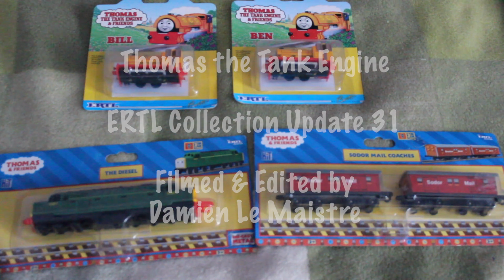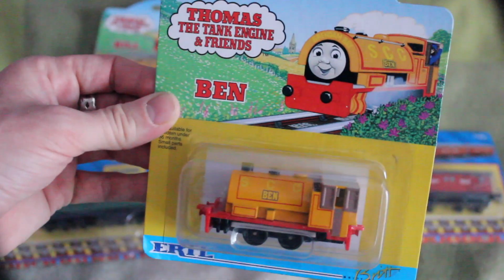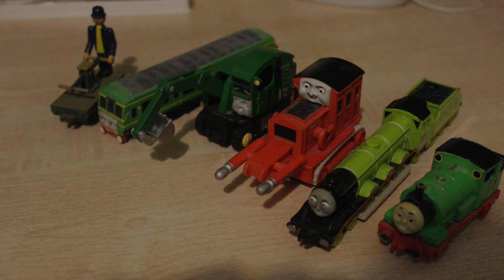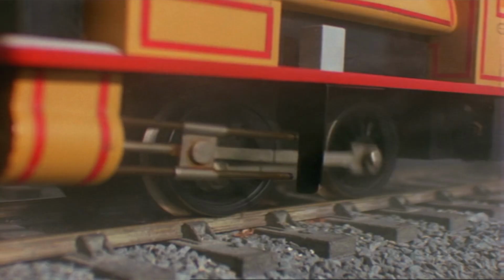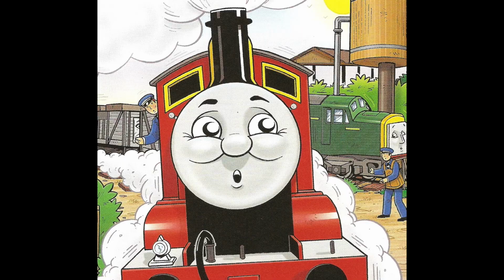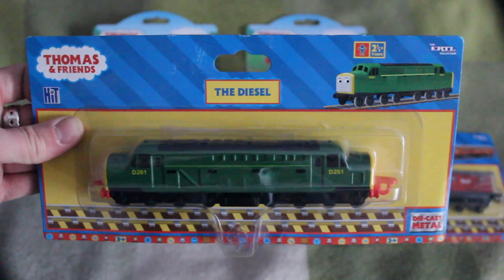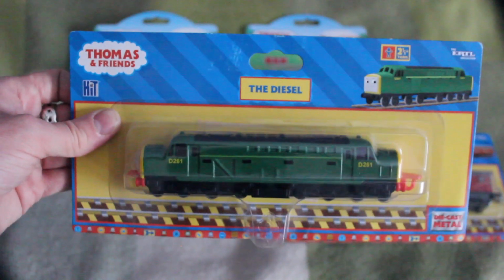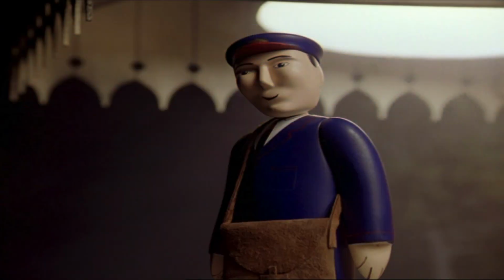Thomas the Tank Engine ERTL Collection Update 31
Here are the links to the other reviews. Here’s a link to the first ever update I did, back in March 2015

I am currently collecting boxed ertl Die Cast Thomas the Tank Engine characters, so far in my boxed/BNIB collection I have…

1. Boxed ERTL Thomas Metallic Limited Edition and normal
2. Boxed ERTL Thomas with Mr. Conductor
3. Boxed ERTL Gordon
4. Boxed ERTL Caroline
5.  Boxed ERTL The Diesel/Class 40/D261
6. Boxed ERTL Stepney
7.  Boxed ERTL Mavis
8. Boxed ERTL Mrs Kyndley and Mrs. Hatt/Dowager Hatt
9.  Boxed ERTL Express Coaches
10. Boxed ERTL Elizabeth
11.  Boxed ERTL Bill
12. Boxed ERTL Ben
13. Boxed ERTL Smudger
14. Boxed ERTL D Fusit
15. Boxed ERTL Sodor Soft Side Truck
16.  Boxed ERTL Isabel
17. Boxed ERTL The Fat Controller and Porter
18.  Boxed ERTL City of Truro x2
19. Boxed ERTL Toad
20. Boxed ERTL Henry
21. Boxed ERTL Fergus
22. Boxed ERTL Diesel
23. Boxed ERTL BoCo
24. Boxed ERTL Silly Trucks
25. Boxed ERTL Neil
26. Boxed ERTL Sixteen/16
27. Boxed ERTL Lord Harry
28. Boxed ERTL Falcon
29. Boxed ERTL Duncan Metallic Limited Edition and normal
30. Boxed ERTL Rusty Metallic Limited Edition and normal
31. Boxed ERTL Frank
32. Boxed ERTL Pump Truck
33. Boxed ERTL Slate Trucks
34. Boxed ERTL Lorry 2
35. Boxed ERTL Crane
36. Boxed ERTL Miniature Thomas, Annie and Clarabel
37. Boxed ERTL Toby
38. Boxed ERTL Splatter
39. Boxed ERTL Dodge
40. Boxed ERTL Henrietta
41. Boxed ERTL Sodor Mail Van
42. Boxed ERTL Henry’s Log Car
43. Boxed ERTL Old Slow Coach
44. Boxed ERTL Arthur
45. Boxed ERTL Daisy
46. Boxed ERTL Lorry 1
47. Boxed ERTL Lady Hatt and Sir Topham Hatt/The Fat Controller
48. Boxed ERTL Trevor
49. Boxed ERTL Derek
50. Boxed ERTL Wilbert
51. Boxed ERTL Canal Boat
52. Boxed ERTL Bertie
53. Boxed ERTL Butch
54. Boxed ERTL Lorry 3
55. Boxed ERTL The Fat Controller’s Car
56. Boxed ERTL Sodor Taxi
57. Boxed ERTL Scrap Trevor
58. Boxed ERTL Diesel D7101
59. Boxed ERTL Catherine
60. Boxed ERTL Troublesome Trucks
61. Boxed ERTL Salty
62. Boxed ERTL Harvey
63. Boxed ERTL Chinese Dragon
64. Boxed ERTL Christmas Santa Thomas
65. Boxed ERTL Edward
66. Boxed ERTL James
67. Boxed ERTL Dyson Low Loader
68. Boxed ERTL Jack
69. Boxed ERTL Alfie
70. Boxed ERTL Bulstrode
71. Boxed ERTL Bulgy
72. Boxed ERTL Duck
73. Boxed ERTL Iron Arry
74. Boxed ERTL Iron Bert
75. Boxed ERTL Sir Handel Metallic Limited Edition and normal
76. Boxed ERTL Sodor Oil Trucks
77. Boxed ERTL S.C.Ruffey
78. Boxed ERTL Harold
79. Boxed ERTL Annie and Clarabel
80. Boxed ERTL George
81. Boxed ERTL Fire Engine
82. Boxed ERTL Diesel 199
83. Boxed ERTL Bluebell
84. Boxed ERTL Old Coaches
85. Boxed ERTL Duke Metallic Limited Edition and normal
86. Boxed ERTL Terence
87. Boxed ERTL Peter Sam
88. Boxed ERTL Oliver
89. Boxed ERTL Rheneas Metallic Limited Edition and normal
90. Boxed ERTL Percy Metallic Limited Edition and normal
91. Boxed ERTL Cranky
92. Boxed ERTL Lady
93. Boxed ERTL Flying Scotsman
94. Boxed ERTL Breakdown Crane
95. Boxed ERTL Tar and Milk Wagons
96. Boxed ERTL Godred & more.